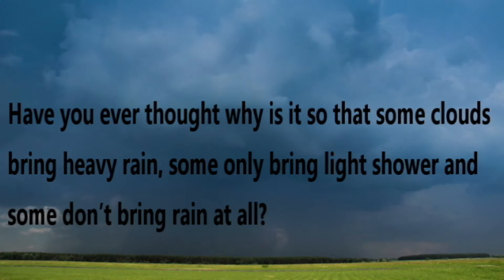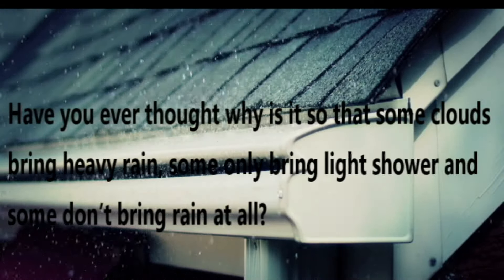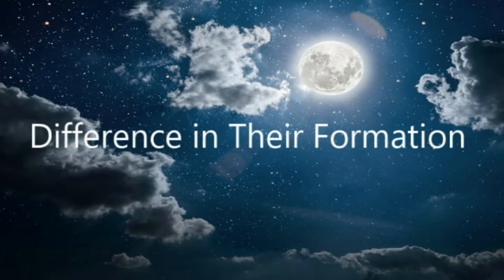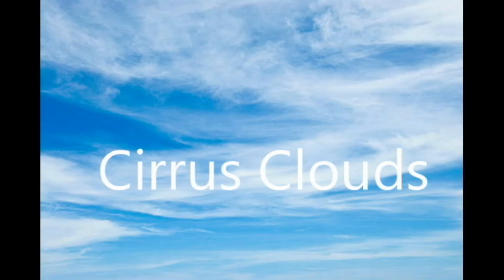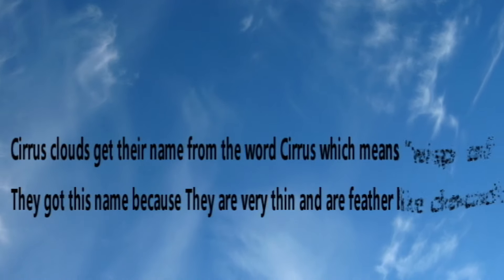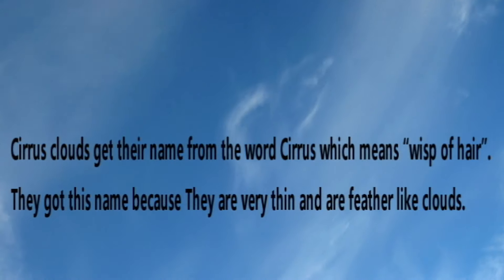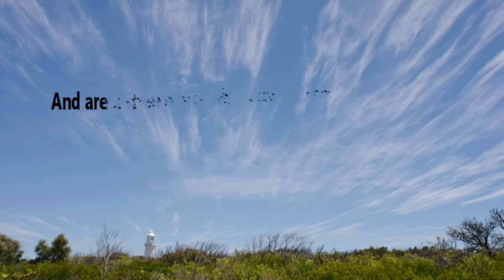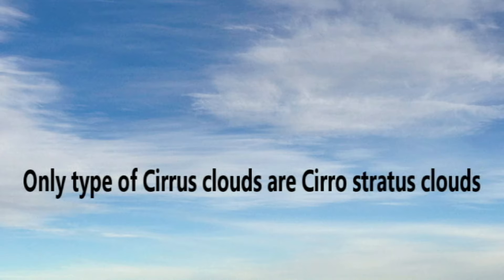Clouds and their type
This video explains about different type of clouds and difference in their formation. It explains all four type of clouds -Cirrus, Stratus, Cumulus and Nimbus through interesting videos and images related to them. This video gives end to end information about clouds be it their colour, reason of their formation, their type, density, altitude and their shape.